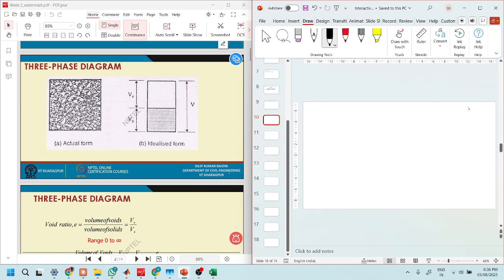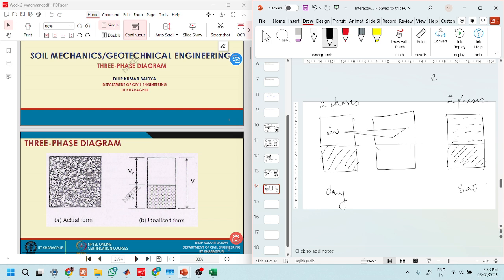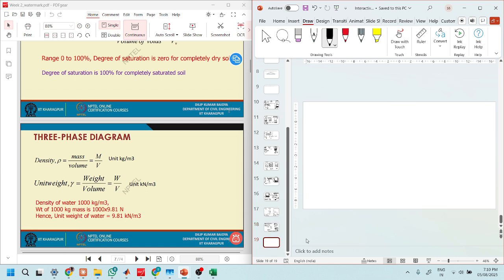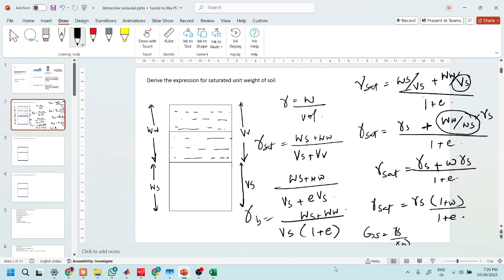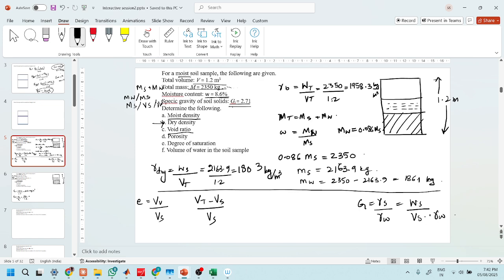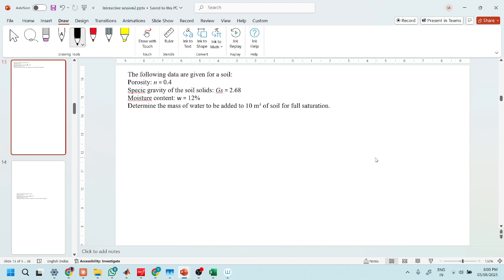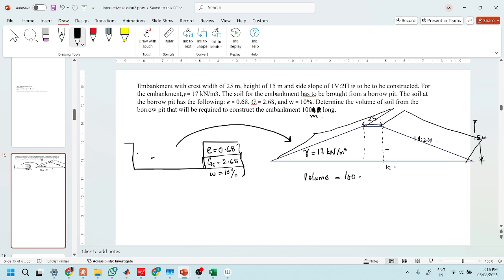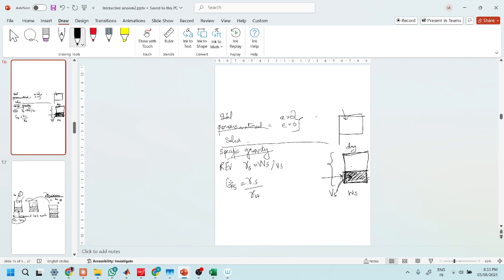Interactive Session 2